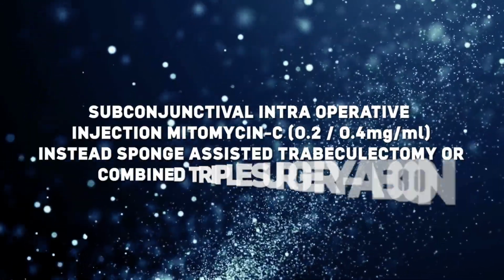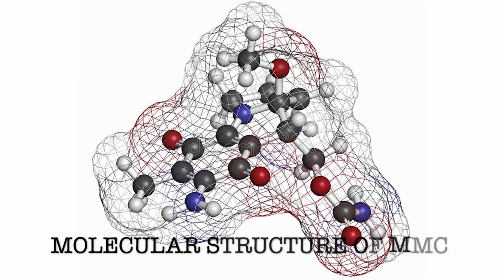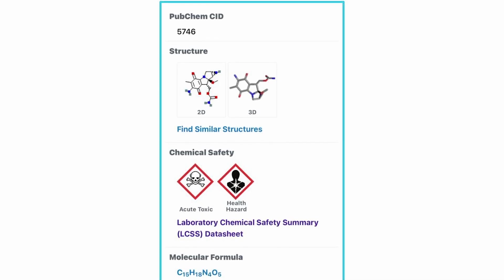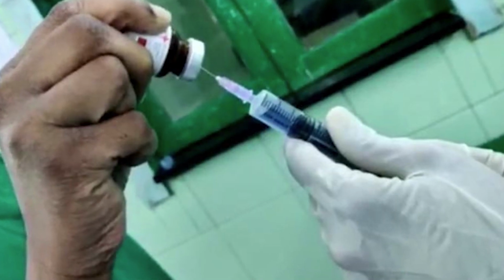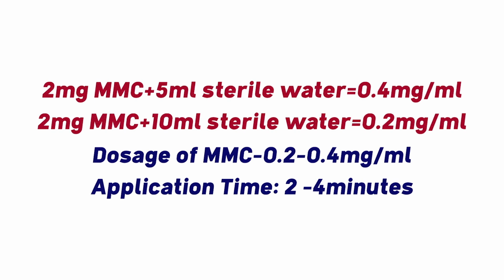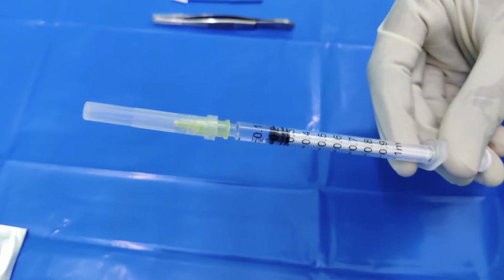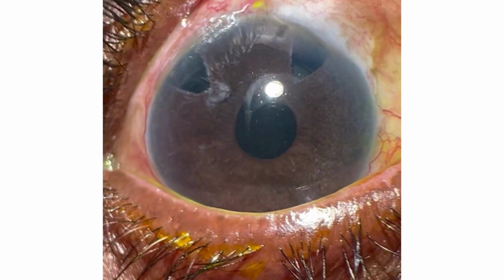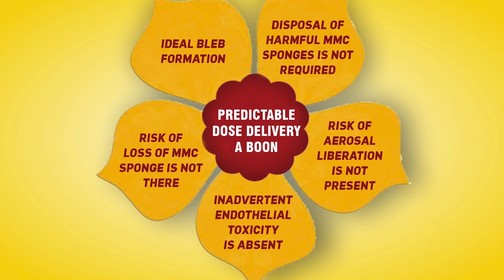AIOC2023 - VT385 - DR. YOGITA PUNJABI - THE MIGHTY MITOMYCIN-A BOON FOR TRABECULECTOMY